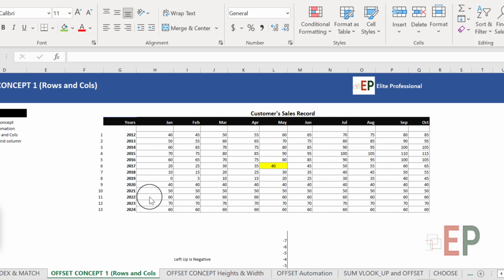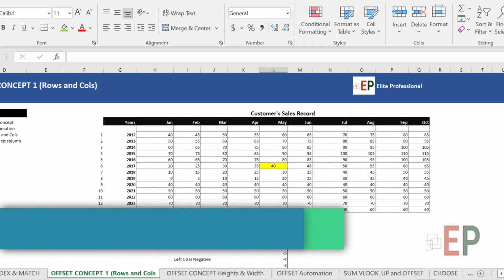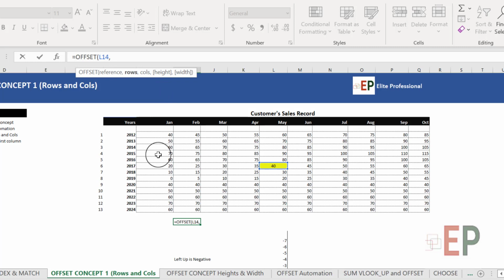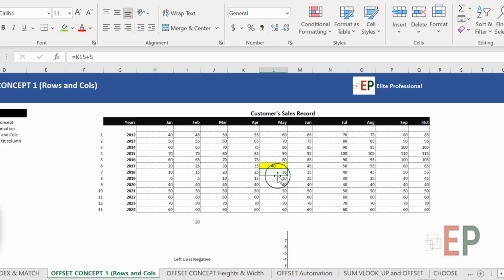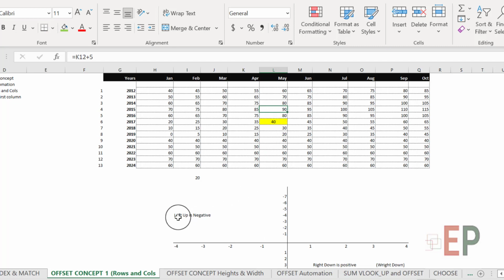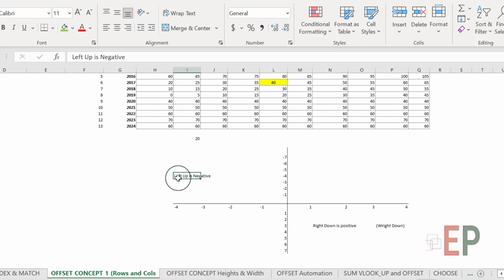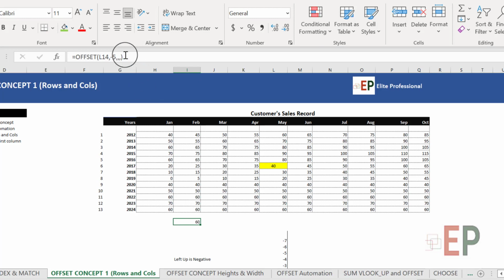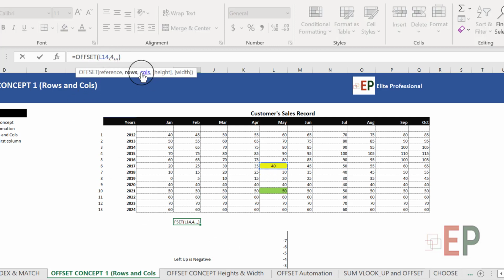OFFSET Function in Excel: How to Use Offset Function in Excel #1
The OFFSET function in Excel will return a range of cells. That is, it will return a specified number of rows and columns from an initial range that was specified. OFFSET function has four key parameters, cols, rows, heights and width. The parameters are key in achieve automation using offset function.